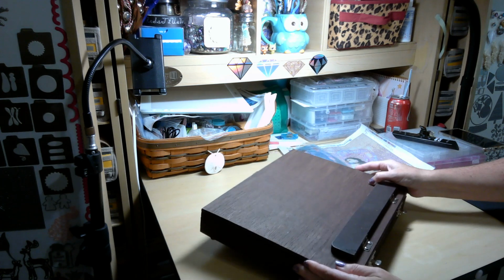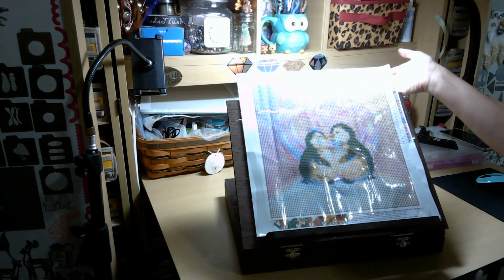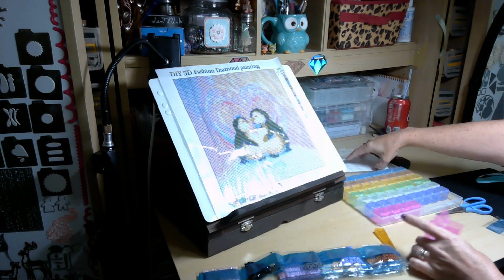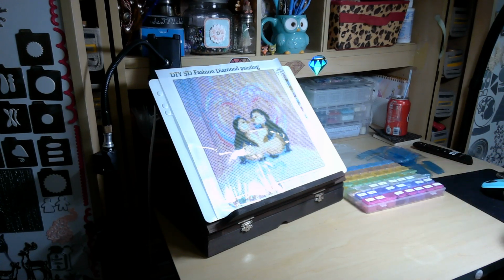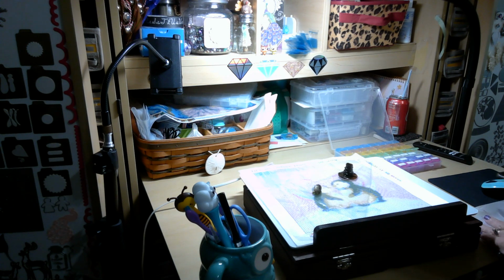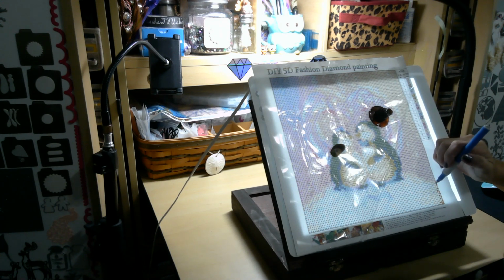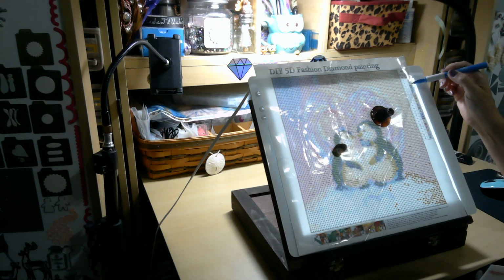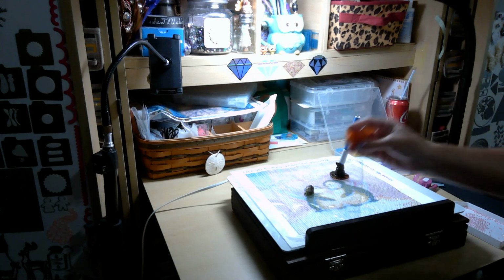New desk top easel for diamond painting